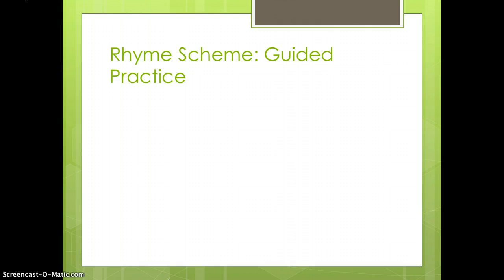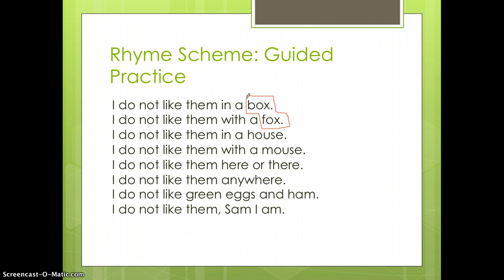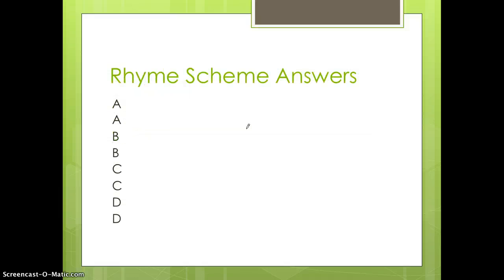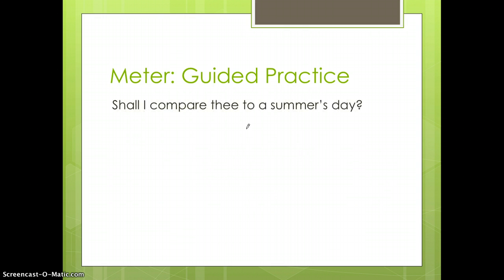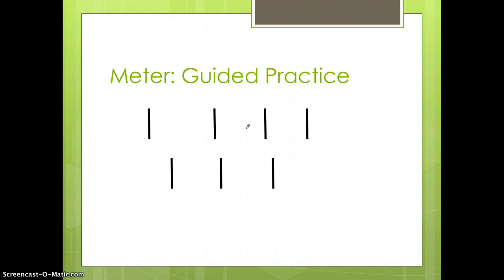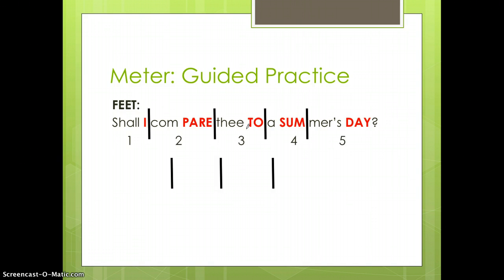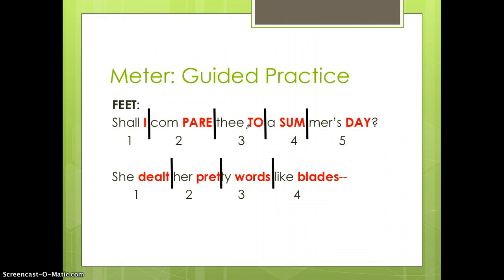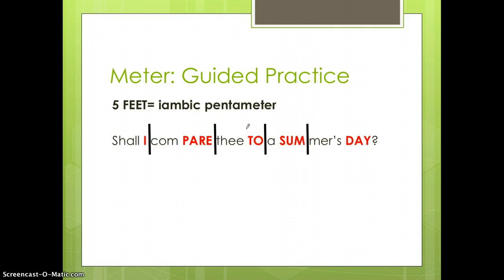Advanced Poetry: day 1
Lesson on rhyme and meter.